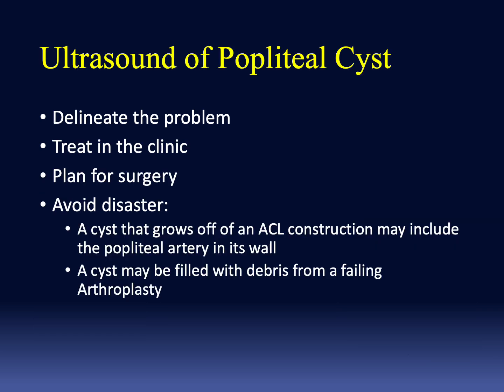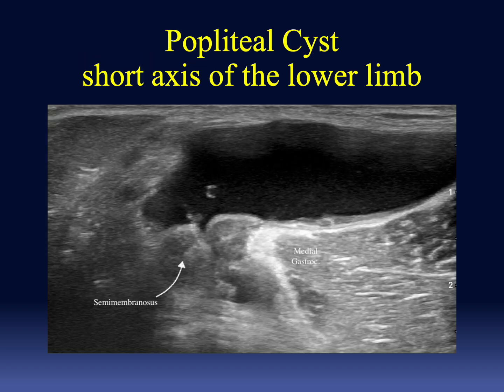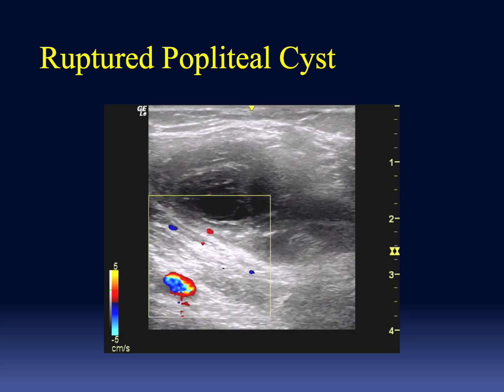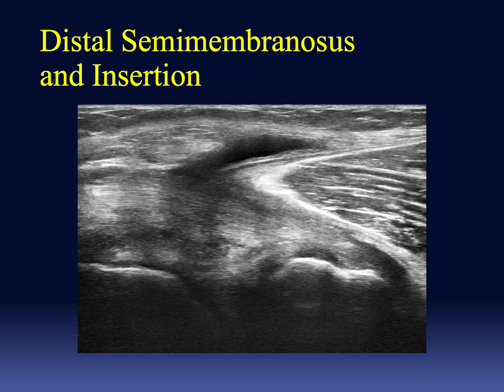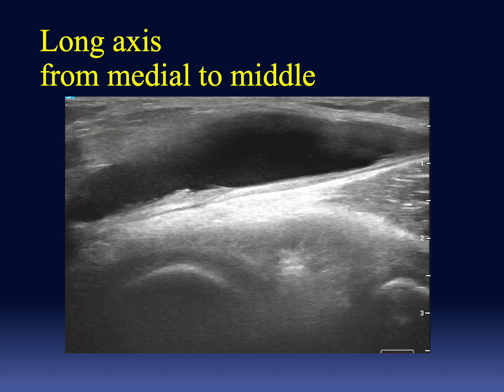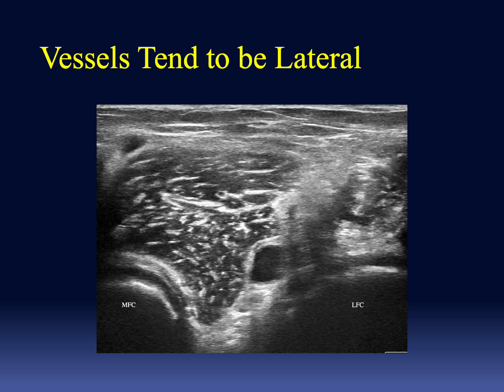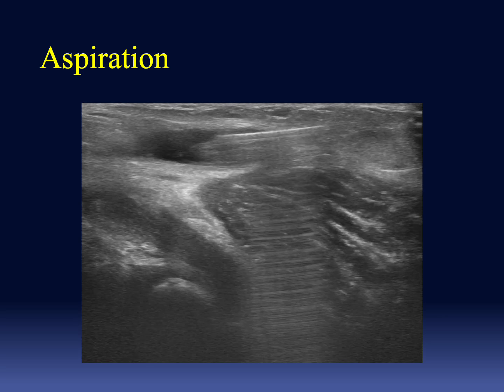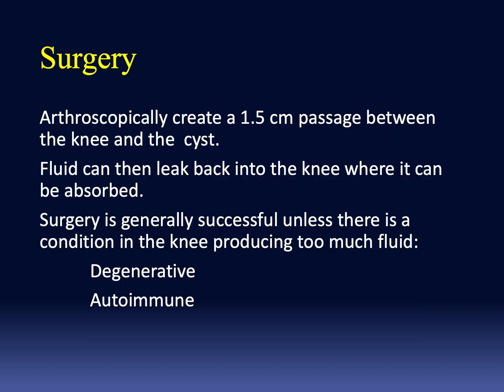CH 6 knee Bakers cyst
Using Ultrasound to diagnose, evaluate, and treat a popliteal cyst. Or plan surgery if necessary.